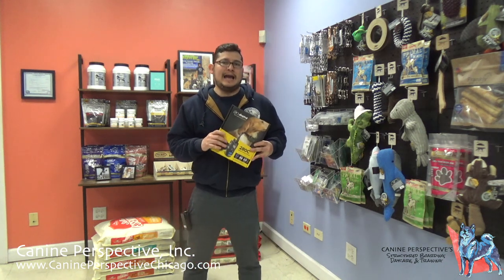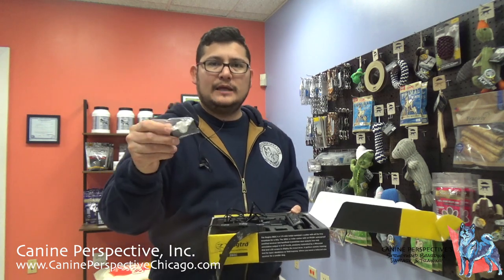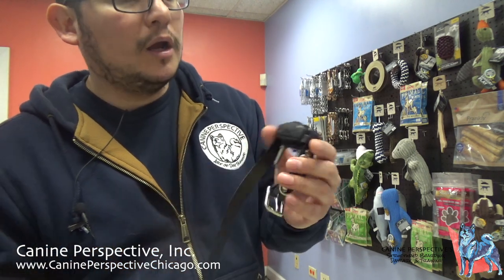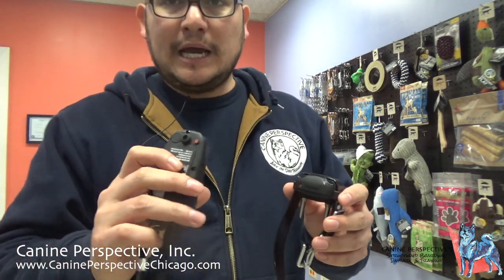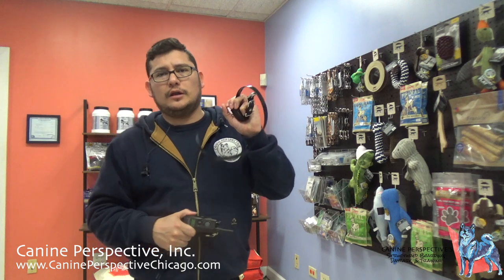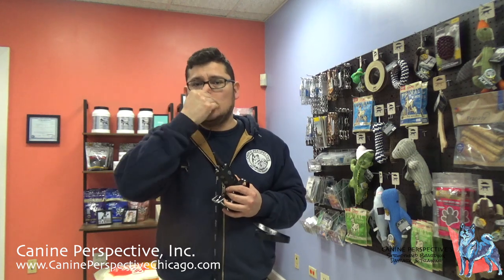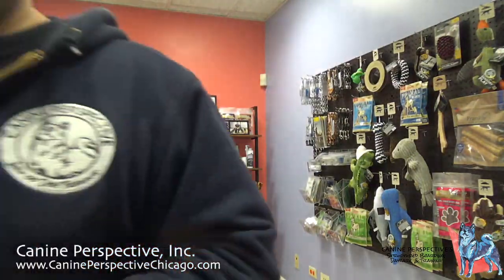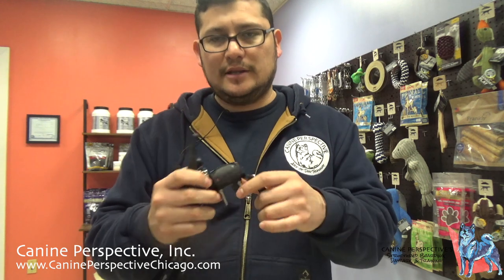Tutorial: Dogtra 280C E-Collar, Specs, Buttons, Functionality, 35lb Dogs And Under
We're here to help, visit the link below to learn how Jesse, 'The Chicago Dog Whisperer,' can help you. Please note, the consultation fee is $235 and is non-refundable.

Jesus San Miguel
Chicago Dog Training
Specializing in Behavior
Aggression, Fear, Nervousness and Anxiety
On•Off Leash Obedience
Puppy Training